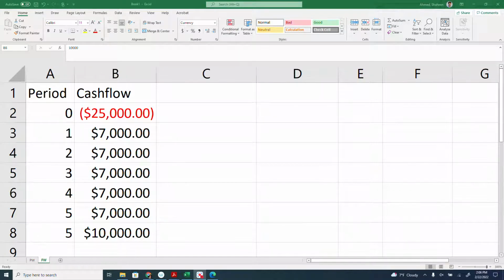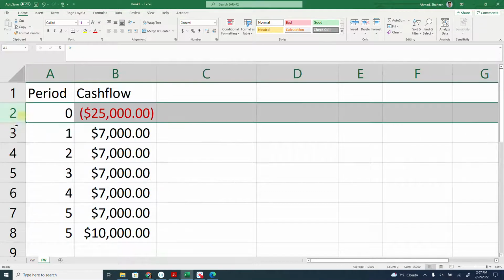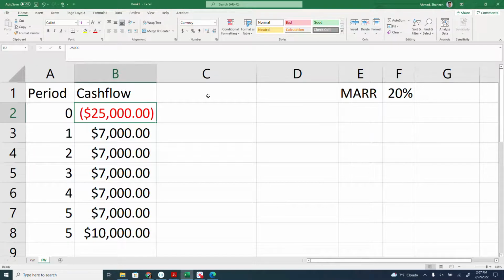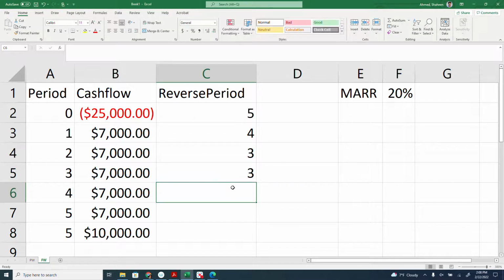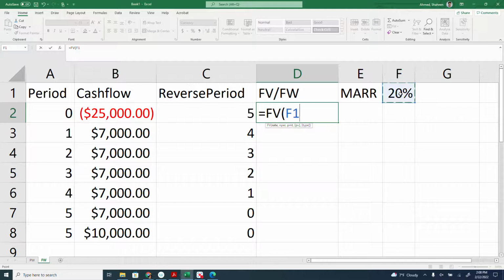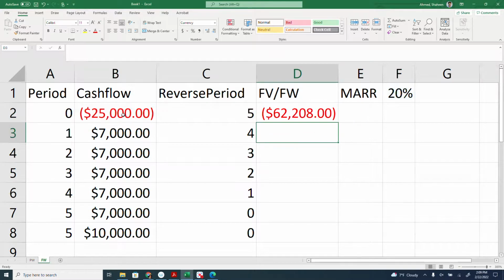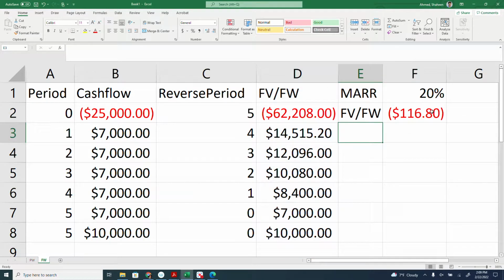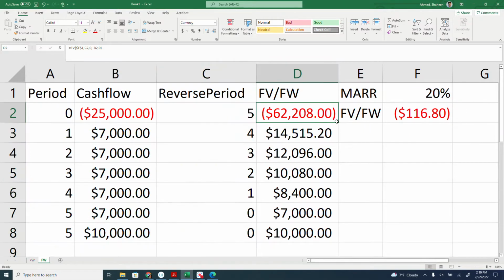Future Worth | Future Value | Analysis | Explained with Example | using MS Excel